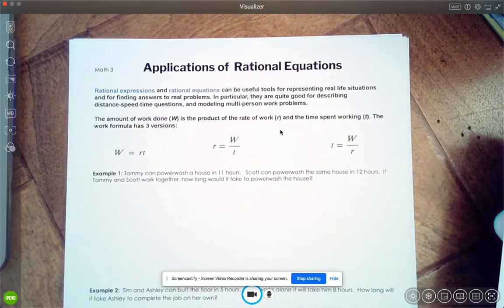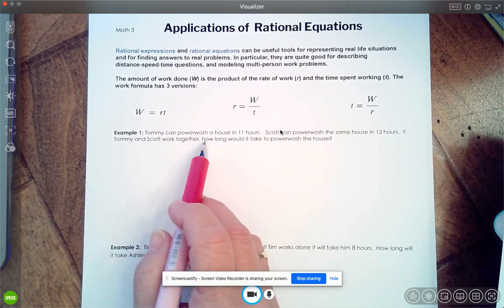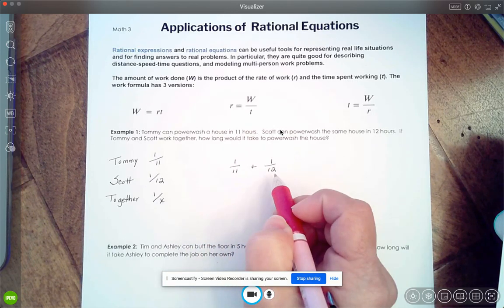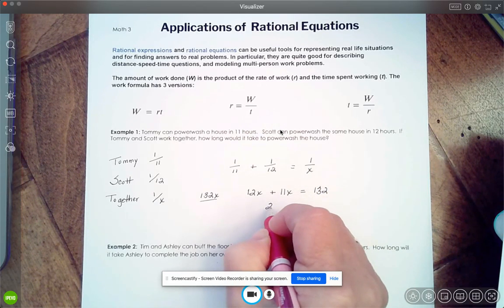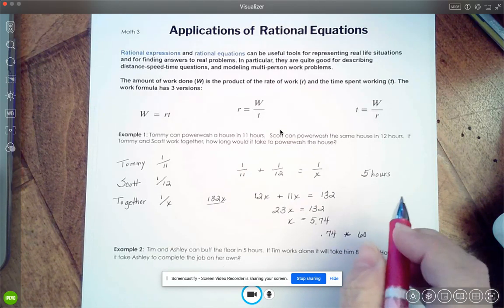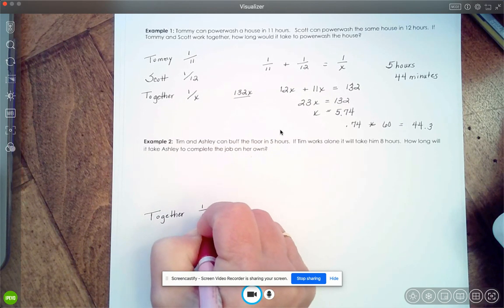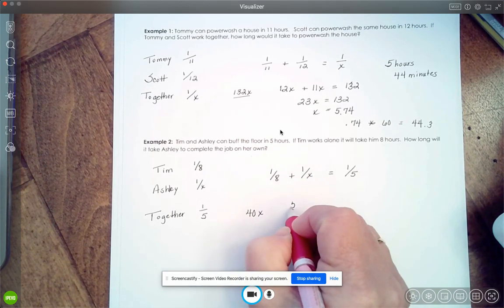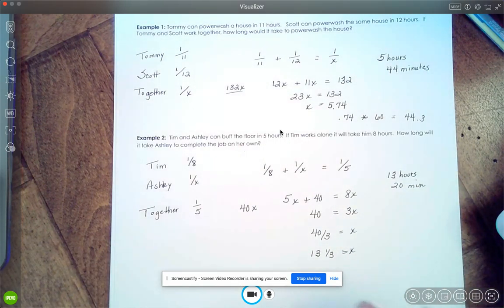Hardy Math 3 –5/5: Applications of Rational Equations